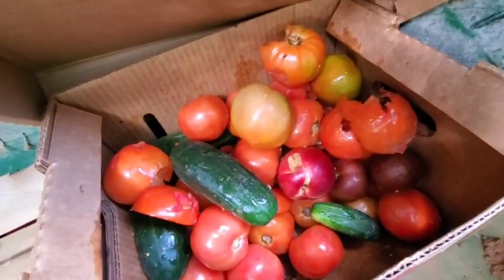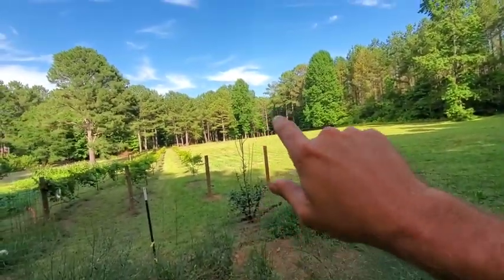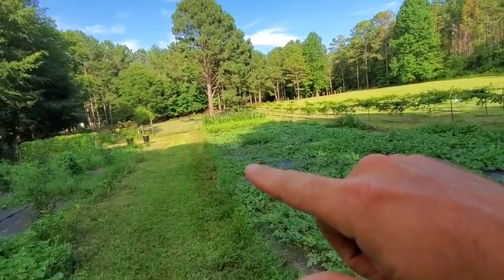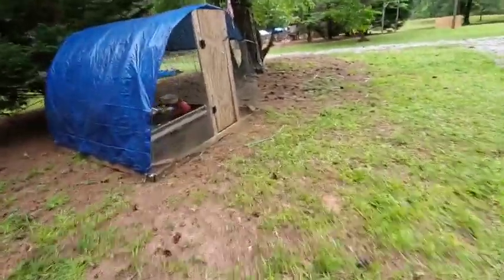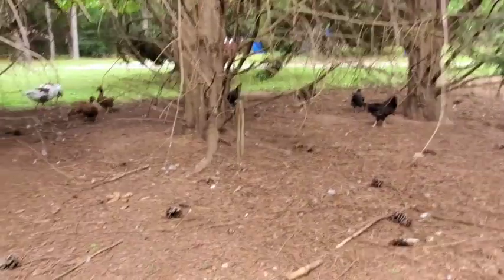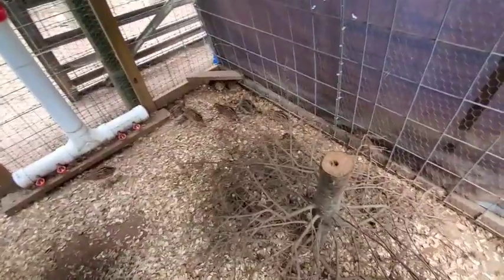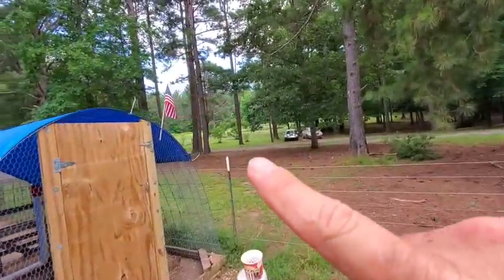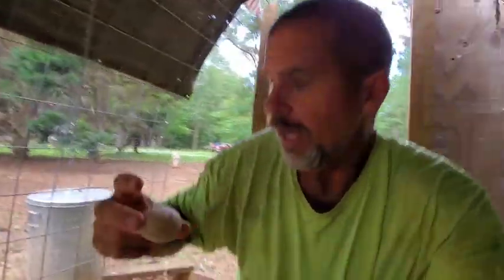Is This What I Think It Is?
We found something cool in the duck pen